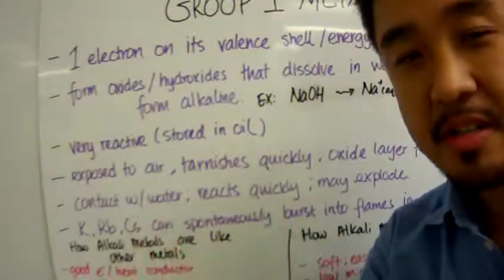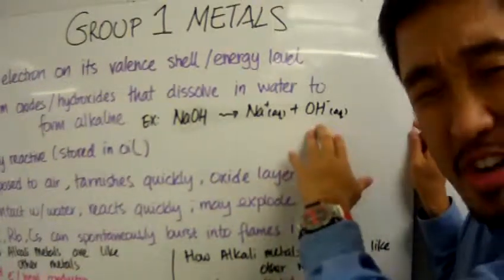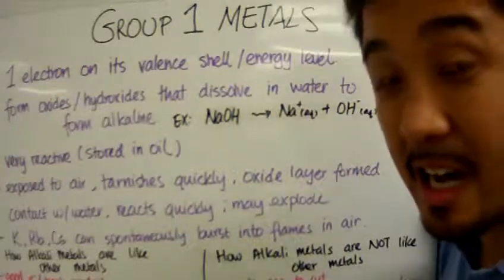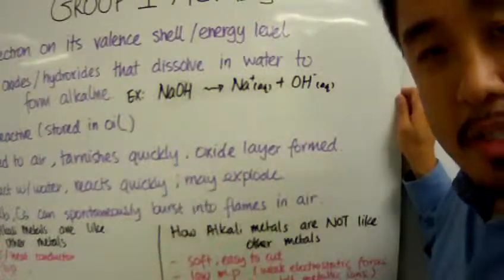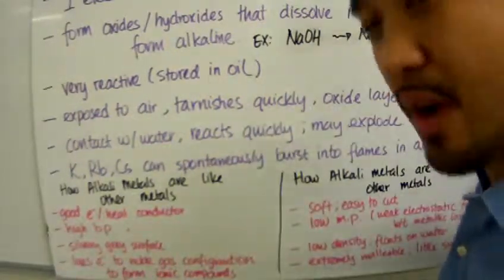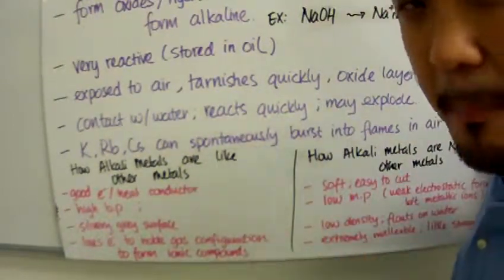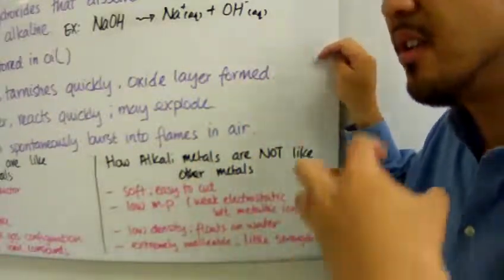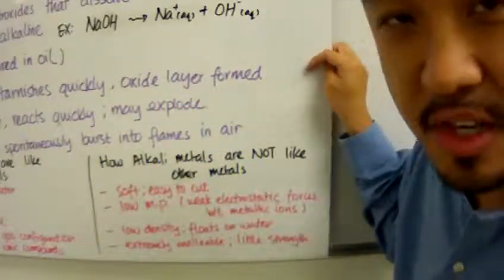IGCSE Chemistry Metals Alkali Lesson 1: General Properties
Core LO:
• List the general physical properties of metals
• Describe the general chemical properties of metals e.g. reaction with dilute acids and reaction with oxygen.

SC:
• Remember that Alkali metals, on average, have one delocalized electron bounded together in a neat lattice arrangement of positive ions surrounded in a sea of electrons.
• Remember that having one delocalized electron makes Alkali metals to have weak properties, such as lower melting points, easy to cut, etc., while the delocalized electron makes Alkali metals good conductors of heat and electricity.
• Remember that the energy needed to remove the one valence electron for Alkali metals is low, so these metals are very reactive and need to be stored in oil bath.